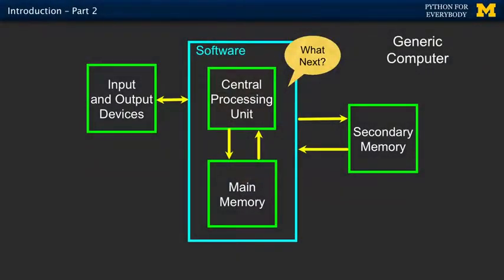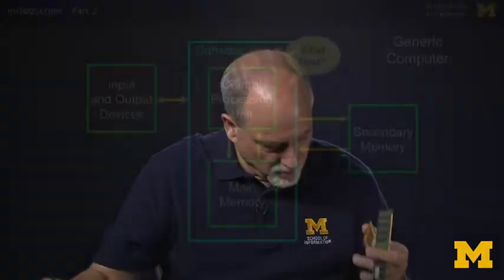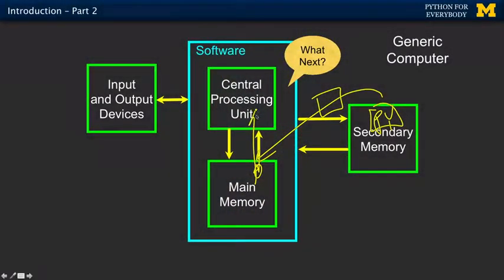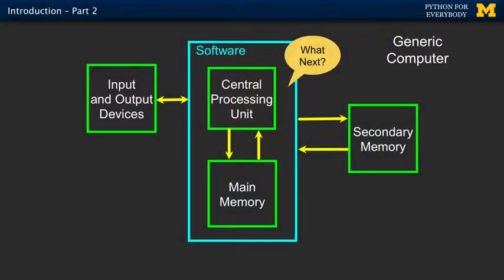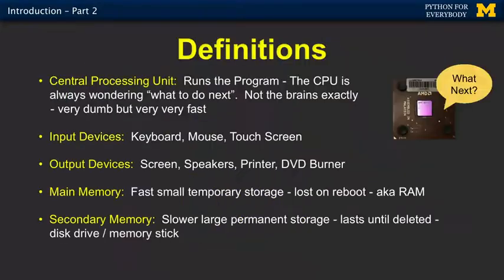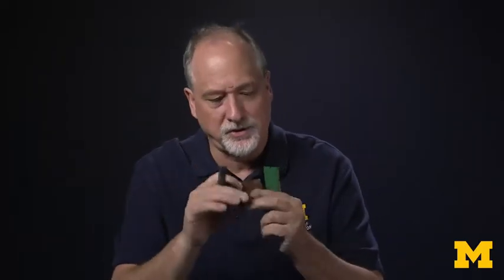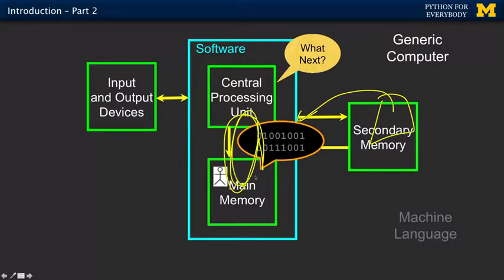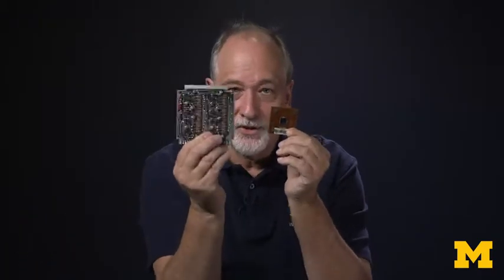1 2 Hardware Overview University of Michigan Coursera